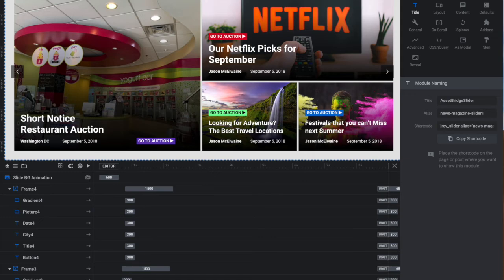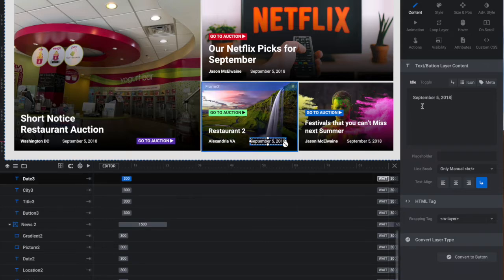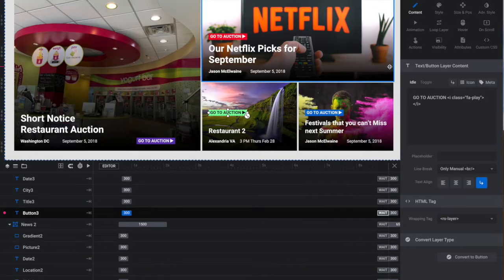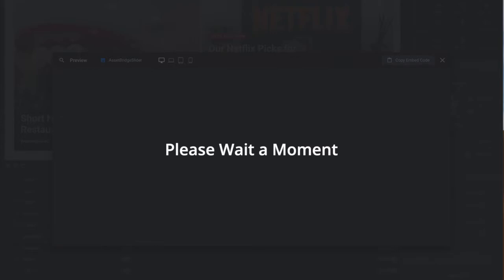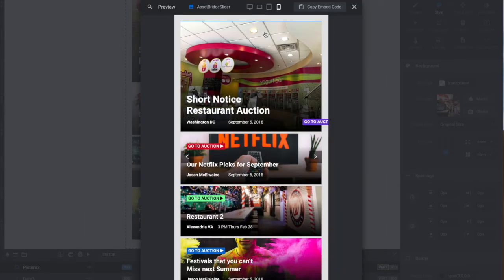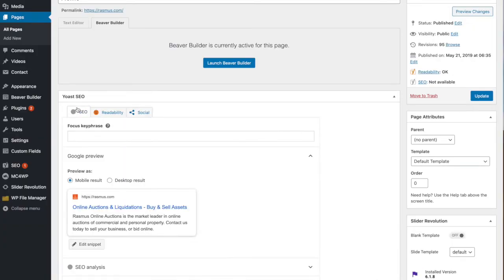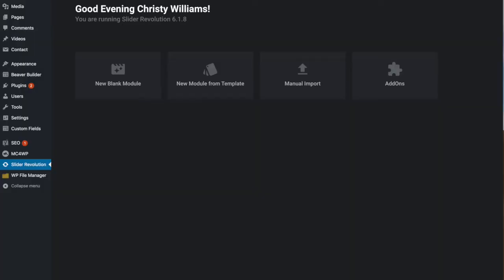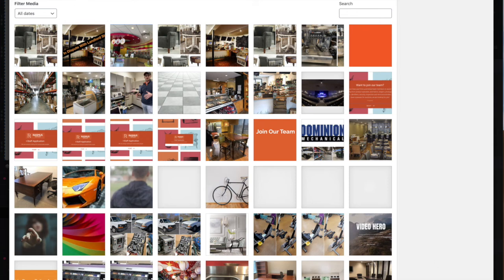Slider Revolution Tutorial 1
This first tutorial provides an overview and step by step process on how to create a single slide